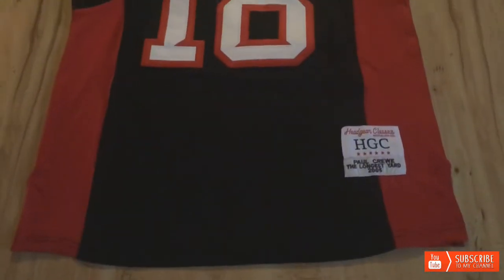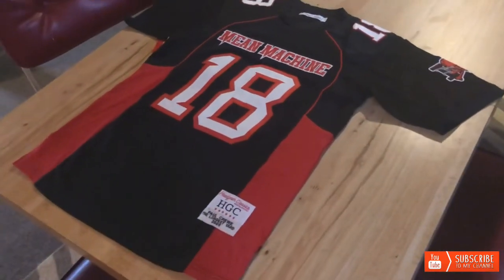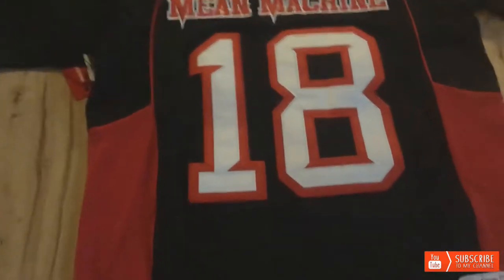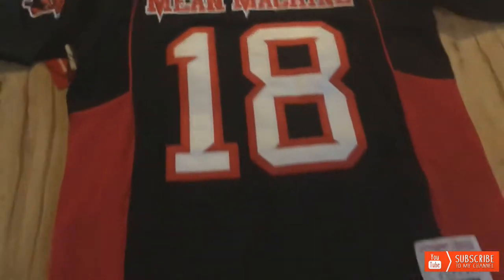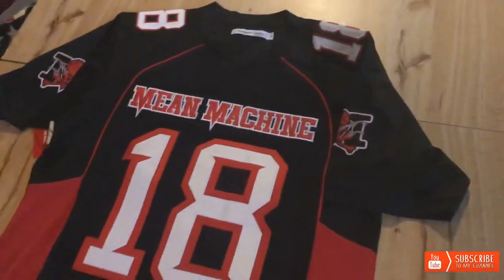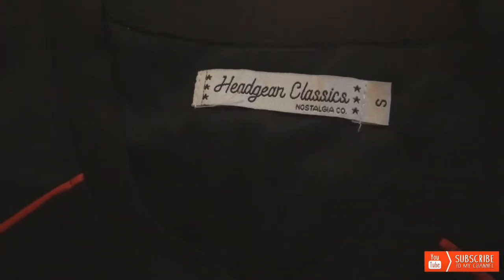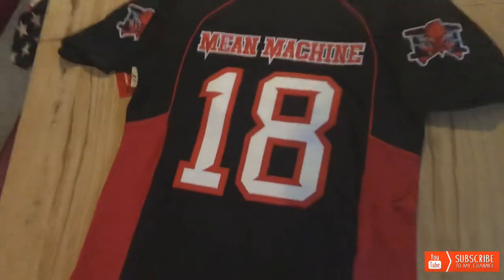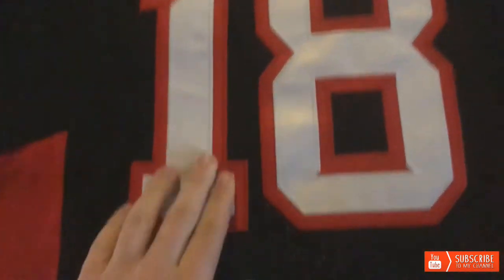The Longest Yard (2005) | Paul Crewe/Mean Machine Jersey Review | Movie Replica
I bought myself the movie replica jersey on sale at the mall one day. I was eyeball it for months and finally bought it. I love it!

Paul Crewe is a former NFL quarterback who was accused of shaving points, though it was never proven. One night he gets drunk during a party and goes joyriding in the Bentley of his girlfriend, Lena, causing a police chase and crashing the car. He is sentenced to 18 months in prison as a result.

In prison, Warden Rudolph Hazen, an avid football fan, wishes to use his personal football team composed of his prison guards to boost his reputation for future elections as State Governor. Using a week in a hot box to coerce him, Crewe recommends that the Guards, lead by head guard Captain Knauer, play a tune-up game, a game between the Guards and a team that they easily slaughter to boost morale. Hazen tasks Crewe with forming a team composed of the prison inmates, believing that he will be unable to unite the unruly prisoners, thus not only achieving his goals, but also exerting his power over the inmates.

Crewe befriends Caretaker, who helps organize tryouts but finds a mostly inept roster due to Crewe's legacy. Seeing the team forming attracts former college football star Nate Scarborough, who decides to help coach the team by gathering several intimidating inmates, most of whom join in order to exact revenge against the abusive guards, bolstering his defense. Caretaker implores Crewe to seek out assistance from the black inmates to gain some much needed offensive strength. Crewe challenges their leader, Deacon Moss, to a one-on-one basketball game but refuses to call any fouls on Deacon. Deacon wins and refuses to offer help, but Earl Megget is impressed by Crewe's resilience and joins as his Running back.

As the team gains strength, Hazen and the guards hinder Crewe's team in several ways, such as taunting Megget into attacking a guard by verbally harassing him at the library with ethnic slurs; Megget, however, does not retaliate. Deacon and the other black inmates witness this and decide to join Crewe's team to exact revenge. Meanwhile, inmate Unger spies on the activities of the inmates for the guards and is implored to use his "talents" to weaken their team. Unger rigs an incendiary explosive into the radio in Crewe's cell, which Caretaker accidentally sets off and is sealed within Crewe's cell by Unger, preventing anyone from rescuing him.

On game day, the inmates are revitalized in the wake of Caretaker's murder when Caretaker uses his connections to his cousin at Reebok to supply the inmates with quality uniforms and gear as well as giving them the team name Mean Machines. Crewe deals with some difficulty getting the inmates to focus on winning the game during opening play, stating that a loss to them would be a far bigger mark of shame to the guards than any physical brutality they could inflict on them. Though the guards take an early lead, even having the referee's call bogus fouls on them (which Crewe quickly amends), by the end of the first half, the Mean Machines tie the game at 14-all.

Hazen corners Crewe during half-time, informing him that if the Guards do not win by a two touchdown lead, he will pin Caretaker's murder on him. Crewe reluctantly agrees and Hazen orders Knauer to "inflict as much damage as possible" on the inmates once they have a three touchdown lead. During the opening of the second half, Crewe intentionally performs poorly and eventually self-removes him from the field. The Mean Machines catch on and desperately try to maintain an even foothold, but without Crewe, they falter once more in scoring. After earning a two touchdown lead on the Mean Machines, the Guards begin to brutally injure the inmates, spurring Crewe to reenter the field. The inmates initially refuse to help him, allowing him to be sacked twice, but on 4th Down and long, Crewe completes a 1st Down on his own. Crewe calls a time out and admits to his point shaving in both this game and his previous accusations. Informing the team of Hazen's threats, he declares that he would rather stay with the inmates than betray Caretaker's memory. The Mean Machines rally behind Crewe once more and with a decisive Two-point conversion, ends the game on 36-35 for the Mean Machines.

Knauer, having newfound respect for Crewe, congratulates him for the win and informs Crewe that he is aware that he had nothing to do with Caretaker's murder and would defend him. Hazen admonishes Knauer for losing a fixed game and notices that Crewe is heading towards the exit. Eagerly implying Crewe is trying to escape, Hazen orders that Crewe be shot for attempting to escape. Knauer hesitates and at the last moment realizes, and scornfully informs Hazen, that Crewe is only picking up the game football. Crewe returns it to Hazen, telling him to "stick it in [his] trophy case".